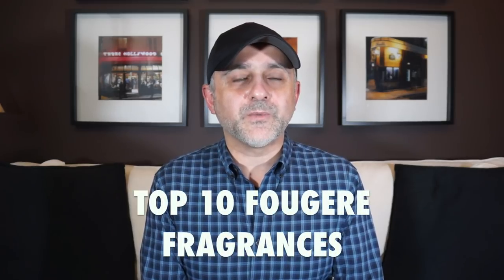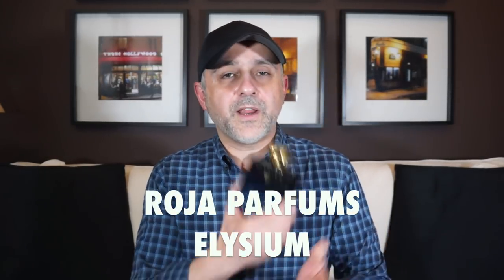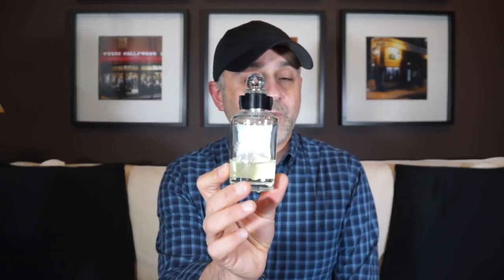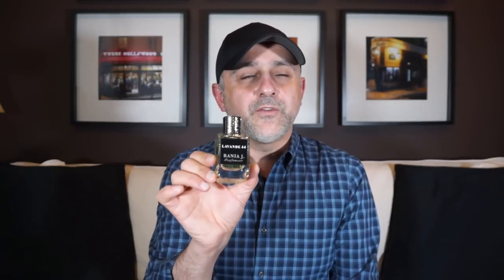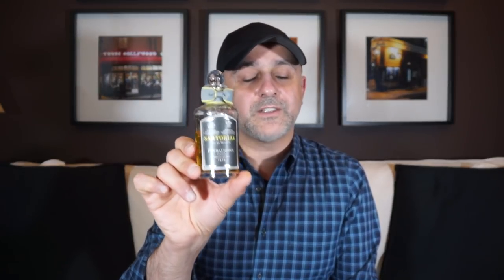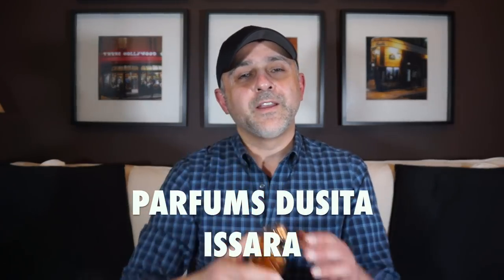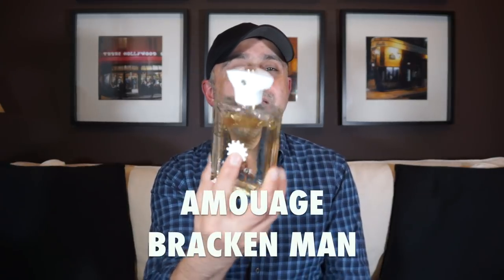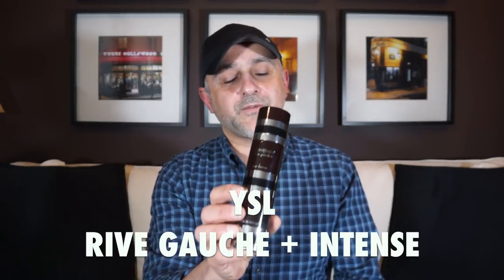Top 10 Fougere Fragrances + Barbershop Fragrances | My Best Fougere, Barbershop Fragrances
Top 10 Fougere Fragrances, Barbershop Fragrances. My Best Fougere, Barbershop Fragrances. What are your favorites?
➡️ Rive Gauche Pour Homme
➡️ Fougere Royale
➡️ Bracken Man
➡️ Russian Leather

Top 10 Fougere Fragrances and Barbershop Fragrances | My Best Fougere, Barbershop Fragrances

This is my Top 10 Fougere Fragrances And Barbershop Fragrances video. My Best Fougere, Barbershop Fragrances video. Do you like fougere fragrances? Are fougere fragrances Fern Like? Do you like classy, masculine fragrances and colognes? Then fougere's might be your kind of fragrance and cologne. Fougere is pronounced: foozh-air in case you had a bit of complication with this word. And here's a video on how to pronounce Fougere Fougere means fern in French and fougere fragrances and colognes are built on a base of lavedner, coumarin, and oakmoss. I forgot to mention oakmoss in the video but I do mention lavender and coumarin or tonka bean. The original fougere fragrance called Fougere Royale came out in the late 1800's but since then there have been countless fougere fragrances releases. I have my Top 10 Fougere Fragrances here and also have 3 honorable mentions. Let me know what fougere fragrances are your favorites? Which do you like? Which do you hate? Which fougere cologne would you like to try? Watch What Is A Fougere Fragrance Video to learn what fougere colognes are all about.

The fragrances in Top 10 Fougere Fragrances and Barbershop Fragrances video were either purchased by me or sent to me for previous review videos. The views and opinions are all my own. Please test the Top 10 Fougere Fragrances and Barbershop Fragrances on your own. Buy samples or decants to see if you like them. The fragrances I might like, you might not like and vice versa. So I can't guarantee that you will react the same way to these Top 10 Fougere Fragrances and Barbershop Fragrances as I have reacted to them in this video.